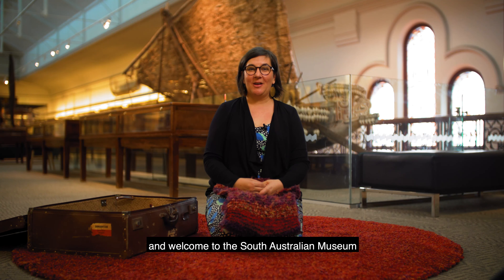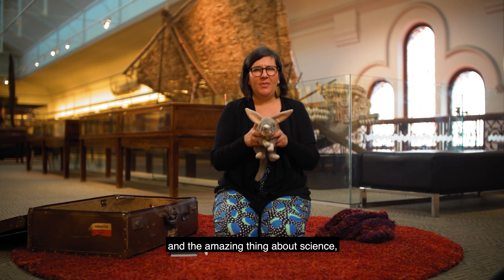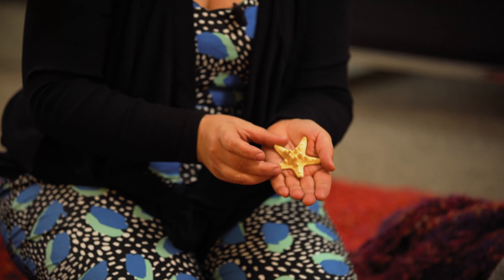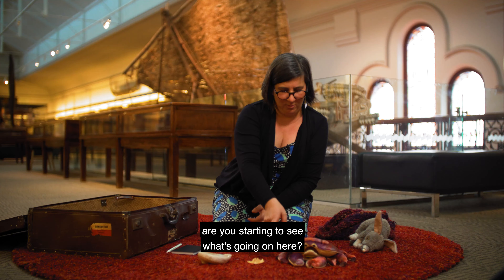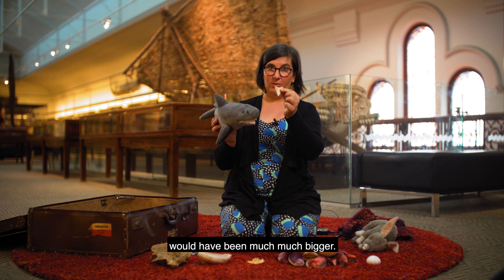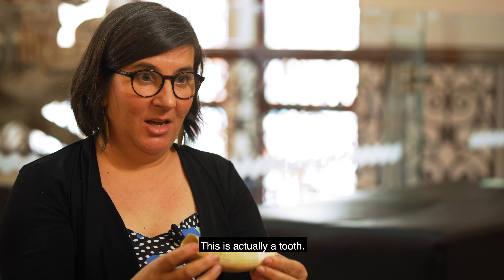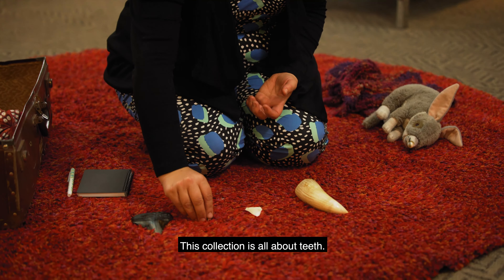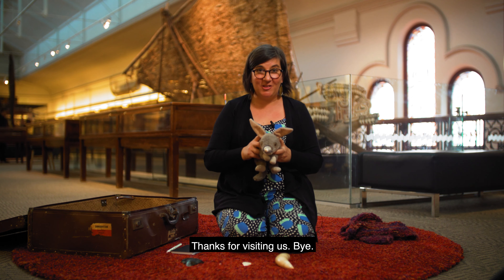Young Explorers: What is science?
We’ve missed seeing you at the Museum, but you can sing along at home with the Young Explorers team. What is science, and why is it so important? In this fun early years video, we discover why we have museums and how museums choose what goes in the galleries.